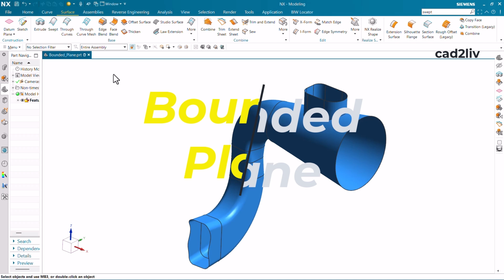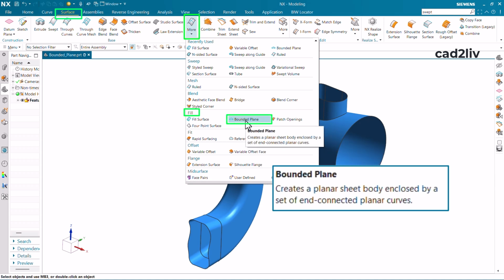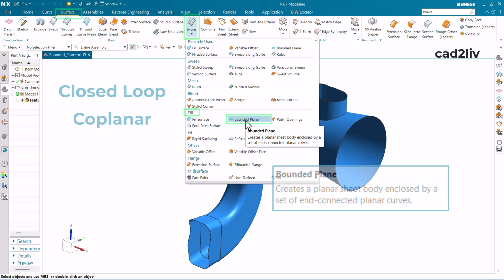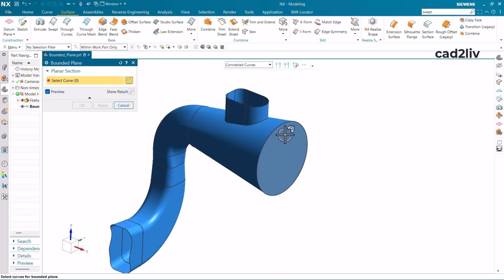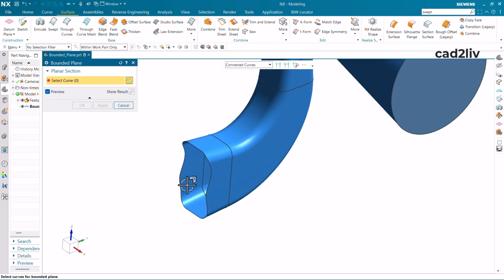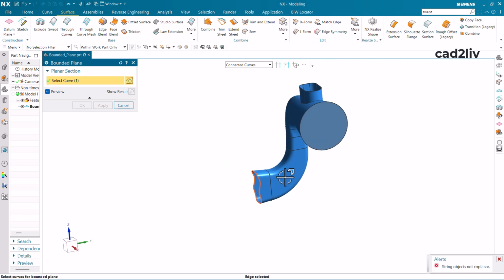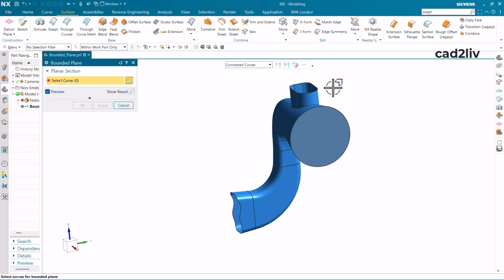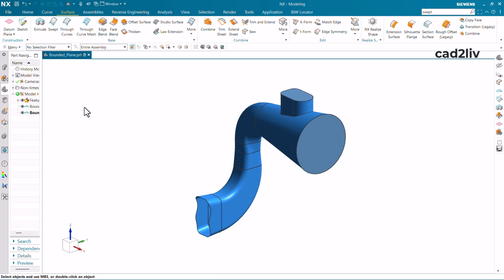NX_Surface_Modeling | Bounded Plane | Bounded Plane in NX | nxtutorials | NX CAD | Cad2liv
Learn NX basic tutorial how to use Bounded Plane check it out!!!